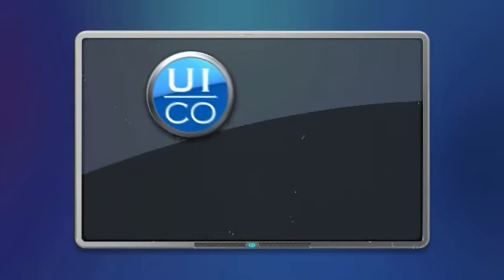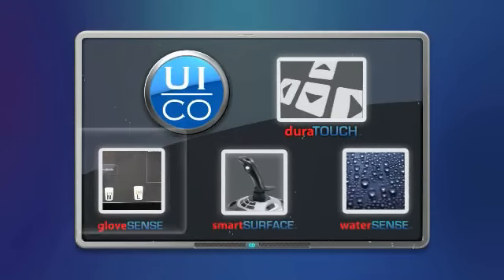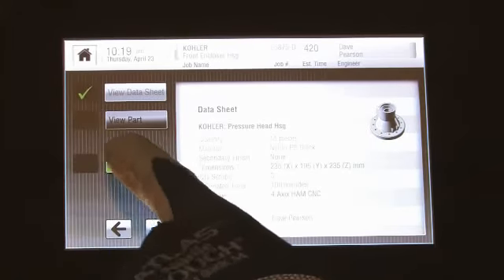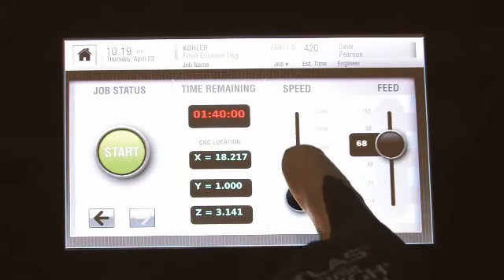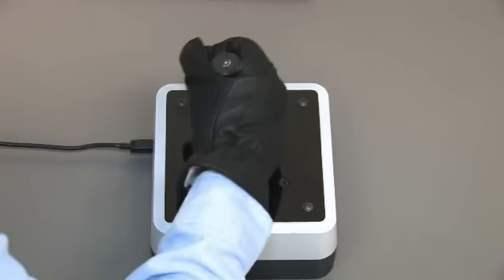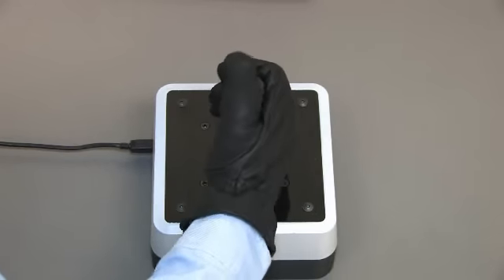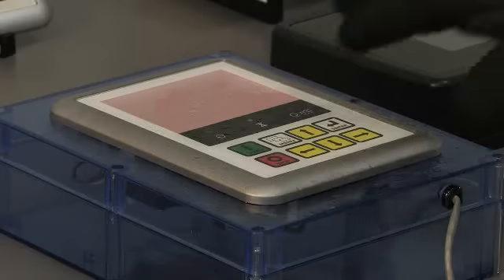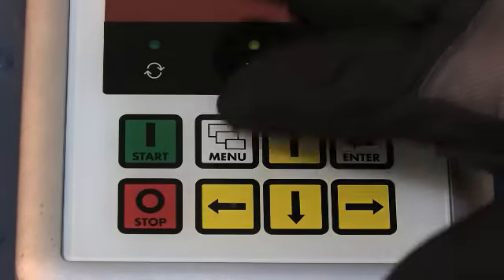duraTOUCH® touch technology works with gloves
UICO's duraTOUCH® patented touch technology drives touchscreens and touch surfaces to work with thick gloves.